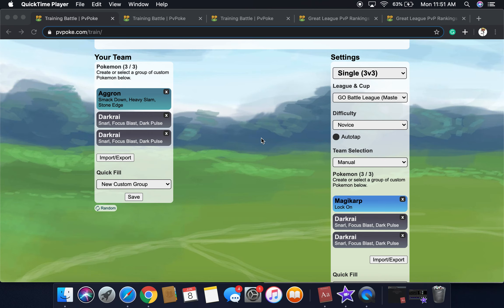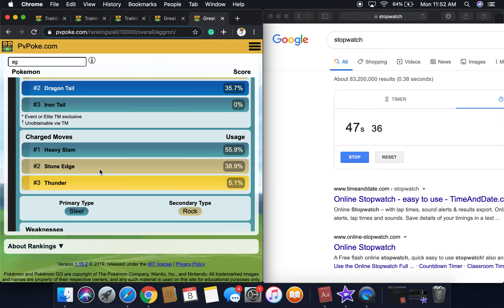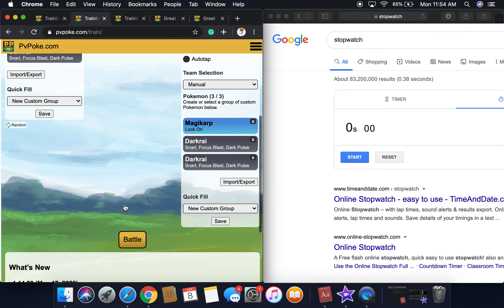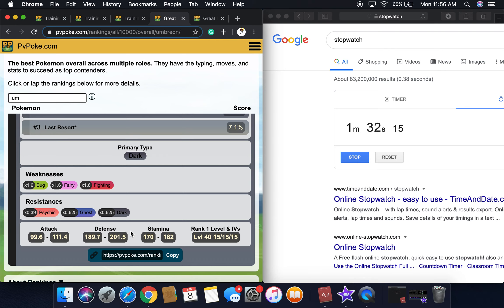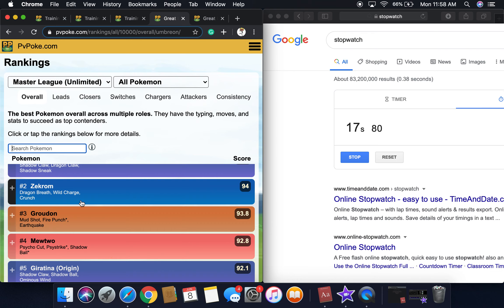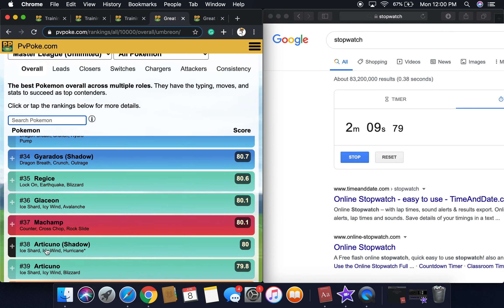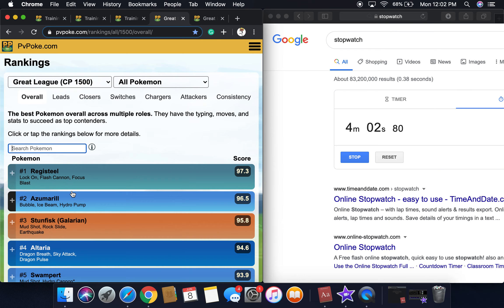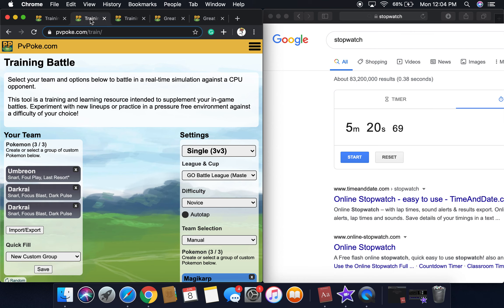Pvpoke series Episode 2: Umbreon is so thic, it can resist a hundred cuts!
Hi, today we are going to be looking at the greatest pvp website ever, Pvpoke.com! We are going to be looking at how well Umbreon can resist psycho cuts! This video is a pretty long episode, but it will still be fun anyway!

Have FUN! :)